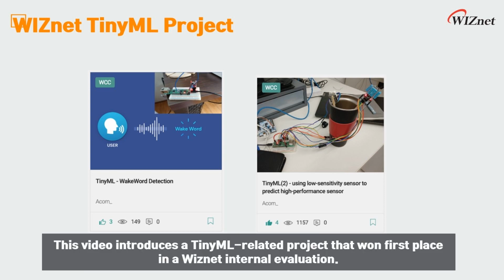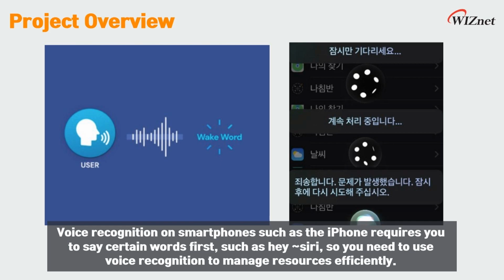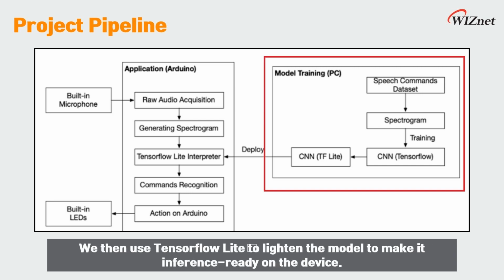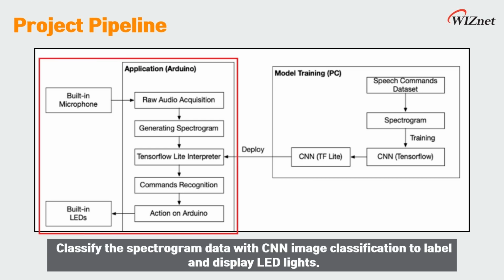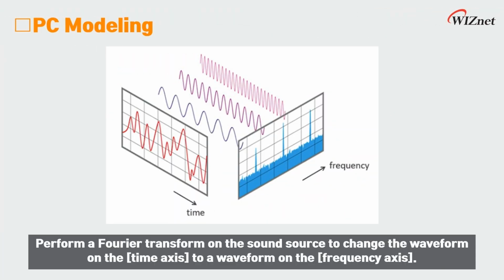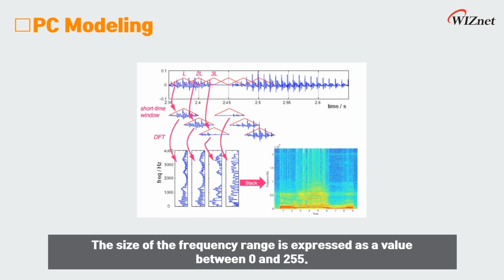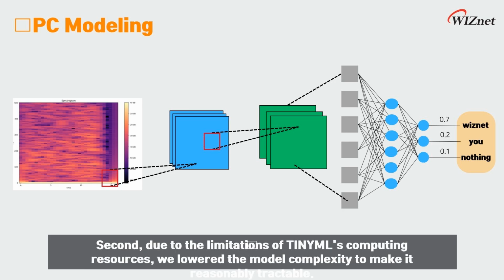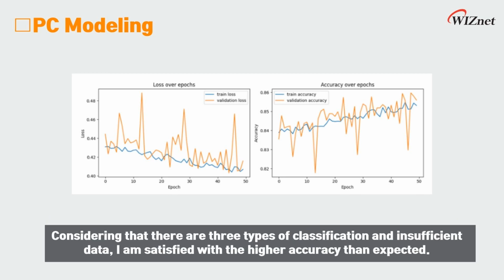WIZnet Makers Top View TinyML Tutorial Building a Wake Detector | Raspberry Pi Pico | Open ai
WIZnet Makers Top View TinyML Tutorial Building a Wake Detector | Raspberry Pi Pico | Open ai,  more information,  please
visit